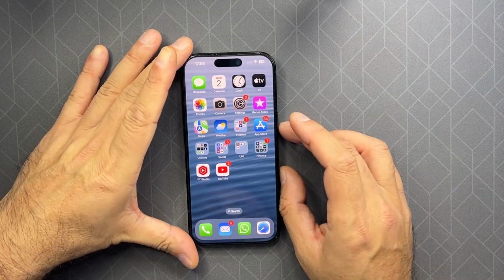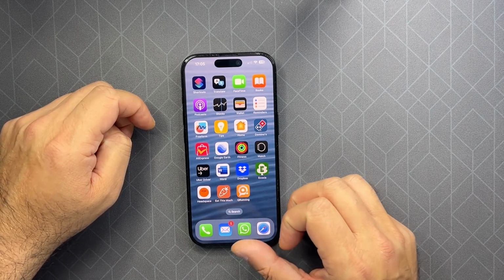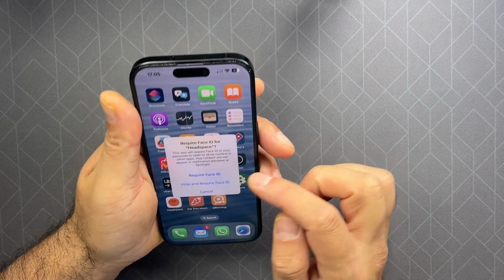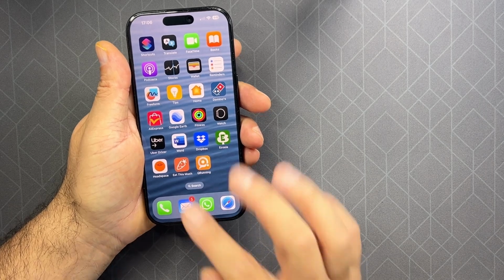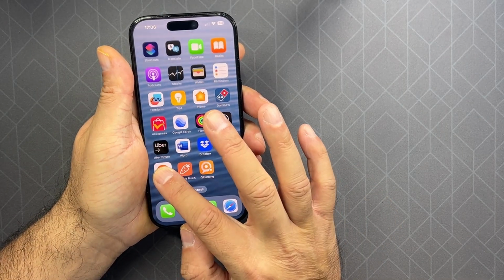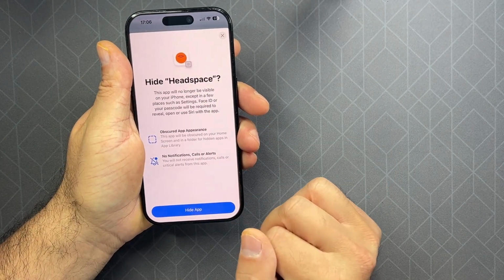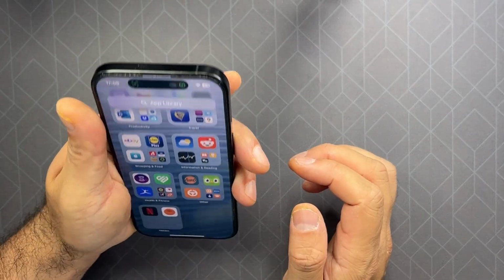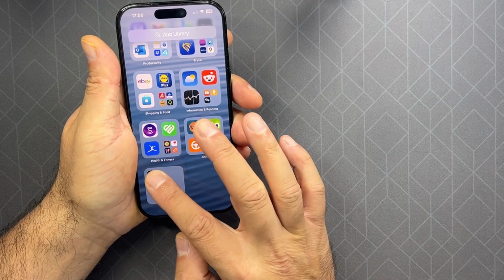How to Hide Apps on Your iPhone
In this video, we will guide you through the simple steps to hide apps from your iPhone, enhancing your app organization and digital privacy. With the recent iOS 18 update, new features allow for greater device customization, including the ability to create custom app icons and manage your app layout. If you're looking to keep certain apps discreet for better app security or simply want to tidy up your home screen, this tutorial is for you. We'll also cover some of the hidden features of iOS 18 that you may not be aware of, including privacy settings that ensure your data remains safe.